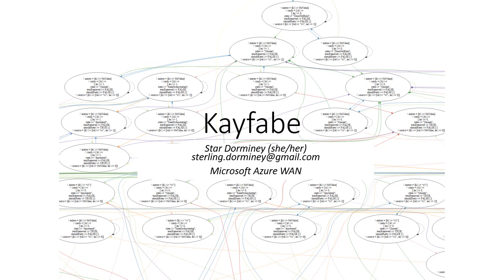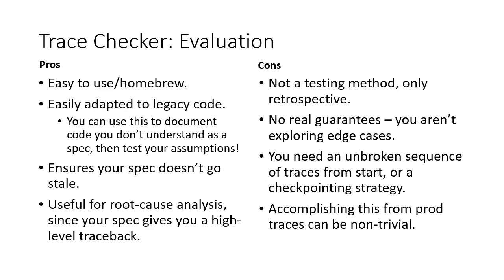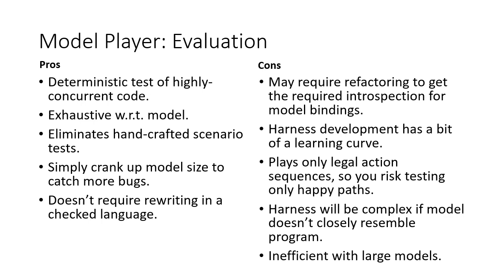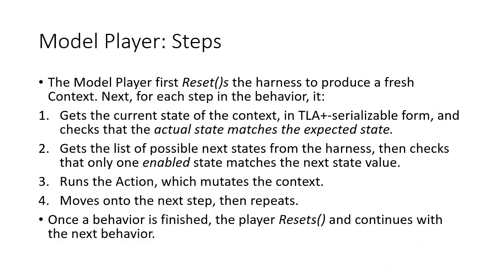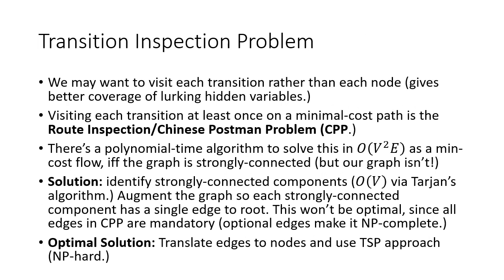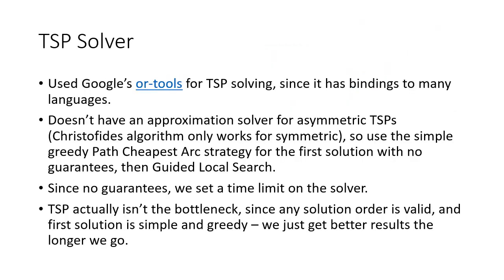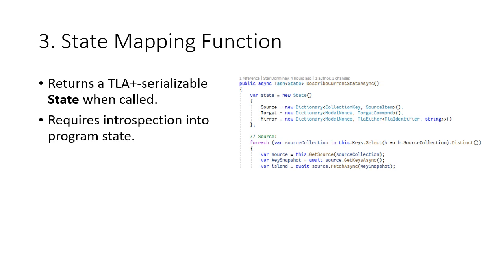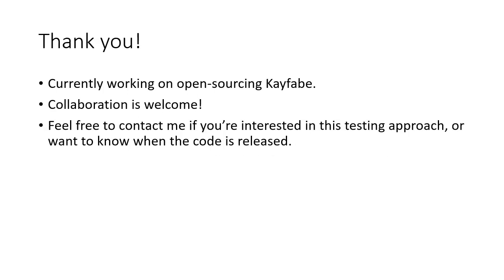Kayfabe: Model-based program testing with TLC - Star Dorminey